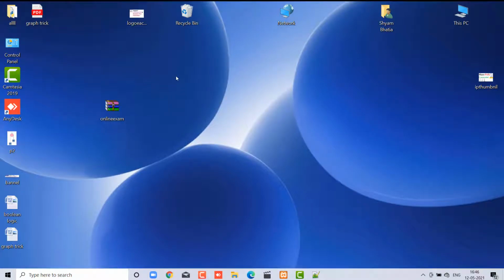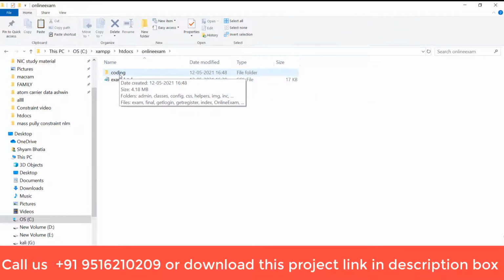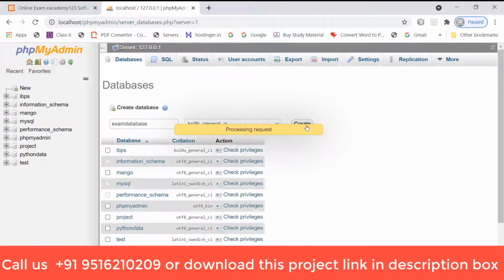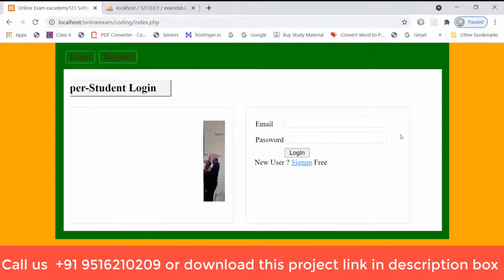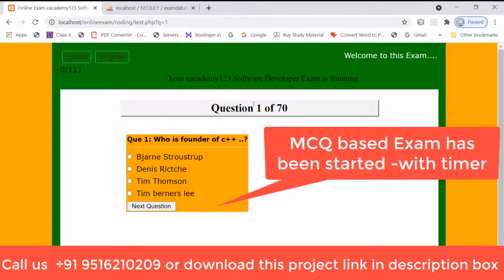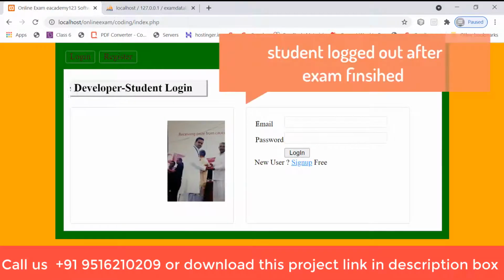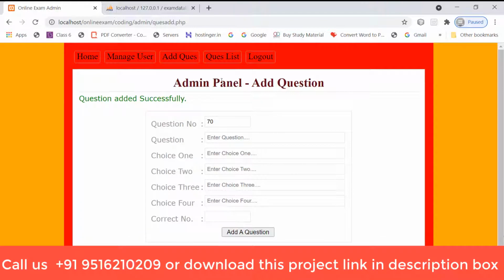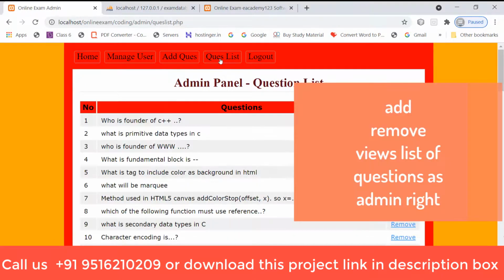Online Examination System Management-MCQ in PHP Project using PHP,MYSQL Javascript AJAX -Source Code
Join us for online and offline class
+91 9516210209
Support Channel and Promote Free Education